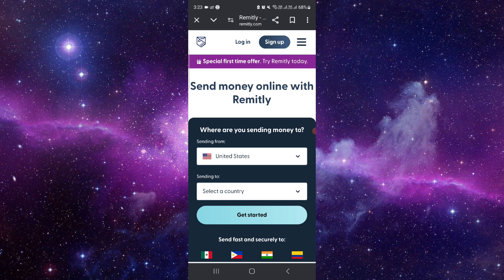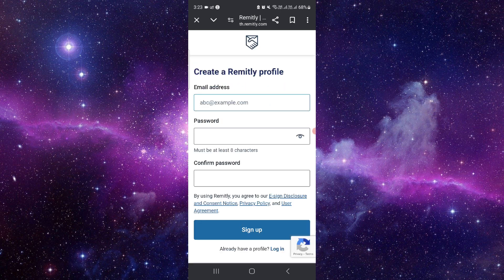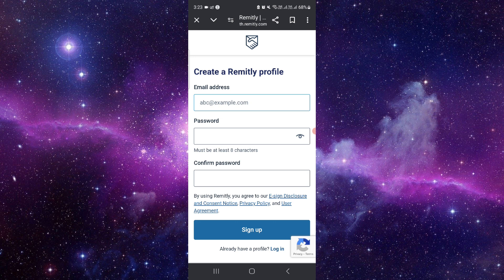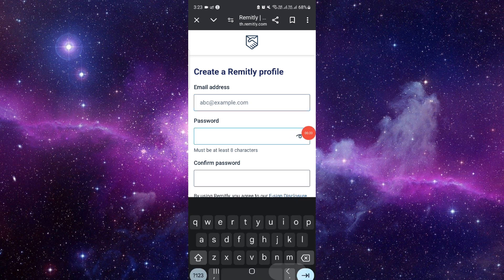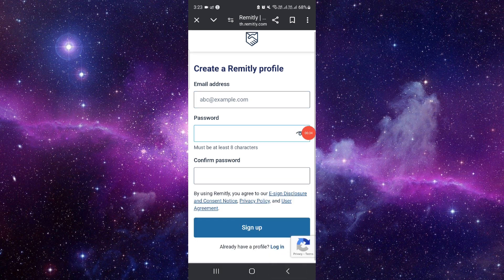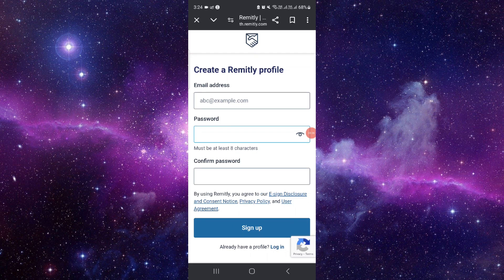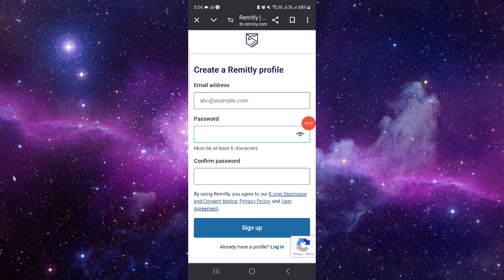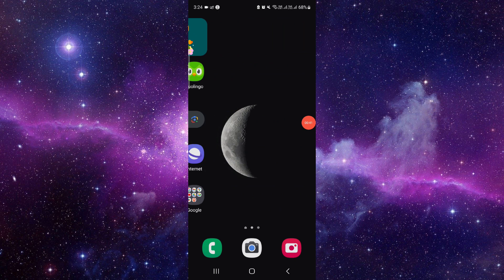✅ How to Create Remitly Account (Full Guide)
In this comprehensive guide, we'll walk you through the process of creating a Remitly account. Whether you're new to Remitly or looking to send money internationally, setting up an account is quick and easy. We provide step-by-step instructions on creating your Remitly account, including verifying your identity and adding payment methods. Stay informed about managing your Remitly transactions effectively with our detailed tutorial.

Key Learning Points:

Understanding the process of creating a Remitly account
Step-by-step guide to account setup and verification
Tips for managing Remitly transactions securely